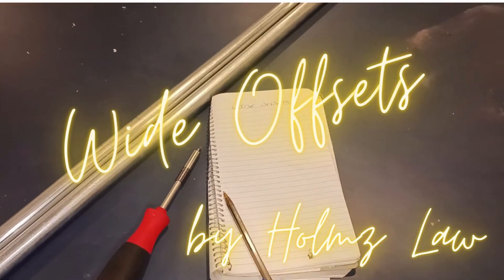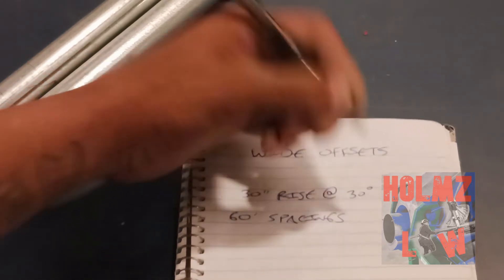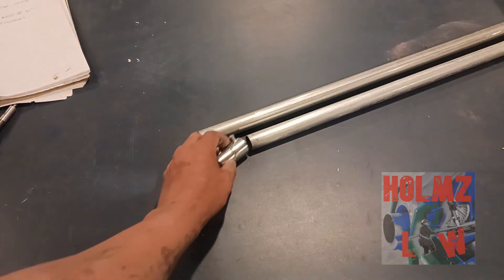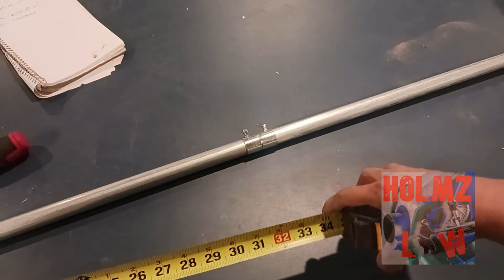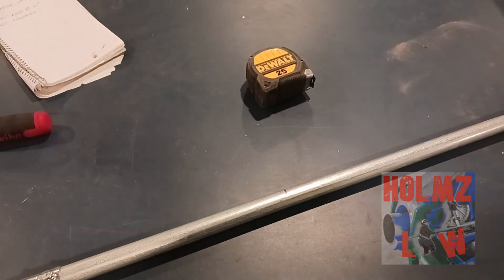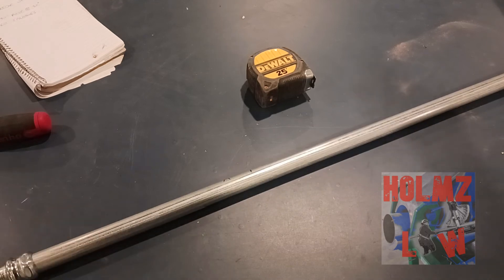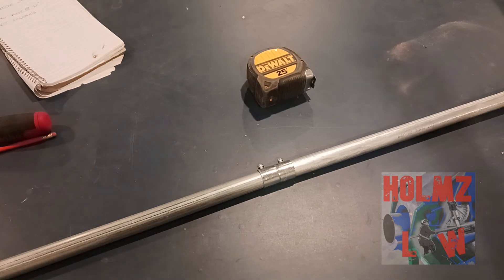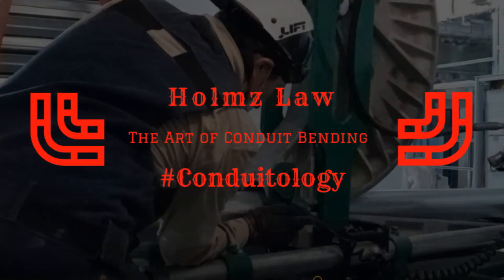How to bend conduit (Bending Wide Offsets)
In this video clip I will explain how to layout a wide offset that is unusually wide or large. Could be an offset with a rise of 8 feet or 10 feet or larger. By the end of the video you'll be bending conduit like a pro. Anyhow, in the video i'll explain the process. This video is a response to the countless emails and IG messages I have received. I hope this answers your questions on wide offsets. Please drop your comments or questions below.

view and edit Holmz Law Amazon wish list